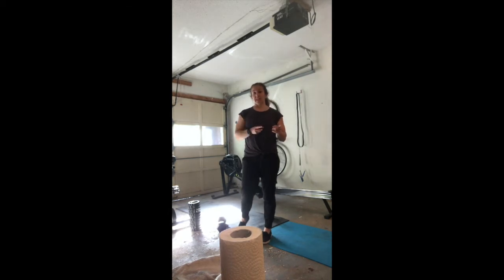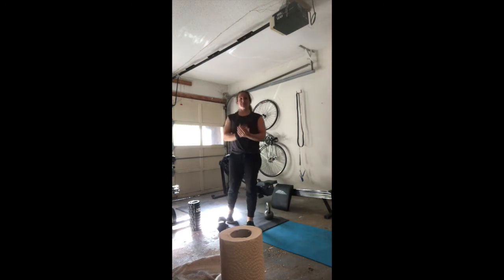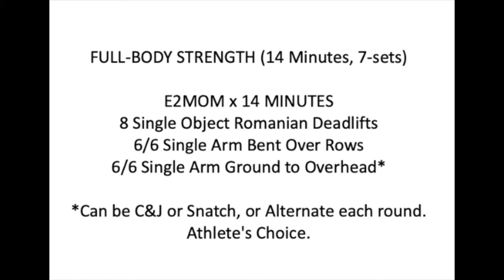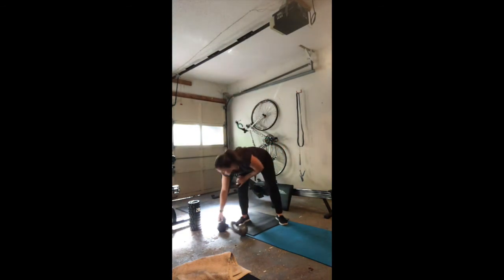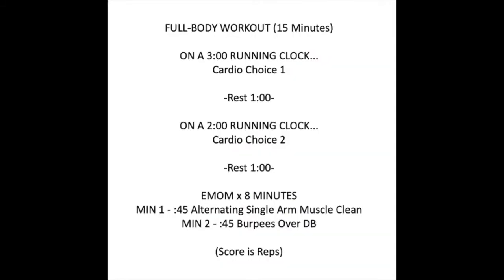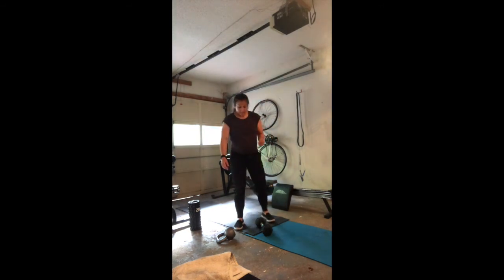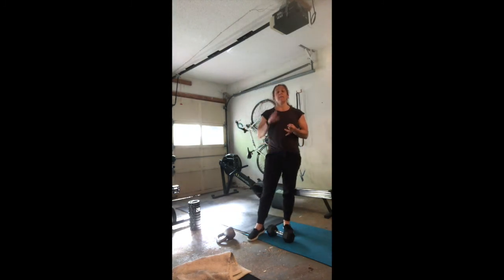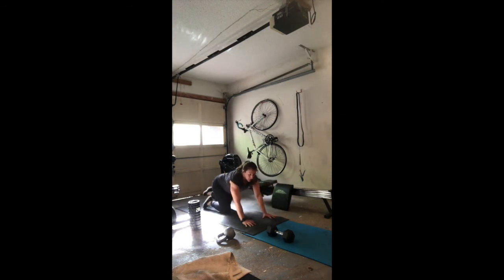At Home Workout - Monday, June 8, 2020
QOD:  Favorite Fruit?

20 Jumping Jacks
10 Sit-Ups
5 Up-Downs

into...

20 Single Unders
10 Sit-Ups
5 Burpees

FULL-BODY STRENGTH (14 Minutes, 7-sets)

E2MOM x 14 MINUTES
8 Single Object Romanian Deadlifts
6/6 Single Arm Bent Over Rows
6/6 Single Arm Ground to Overhead*

*Can be C&J or Snatch, or Alternate each round.  Athlete's Choice.

FULL-BODY WORKOUT (15 Minutes)

ON A 3:00 RUNNING CLOCK...
Cardio Choice 1

-Rest 1:00-

ON A 2:00 RUNNING CLOCK...
Cardio Choice 2

-Rest 1:00-

MIN 1 - :45 Alternating Single Arm Muscle Clean
MIN 2 - :45 Burpees Over DB

(Score is Reps)

FINISHER (4 Minutes)

ON A 4:00 RUNNING CLOCK...
Accumulate as much time as possible in Forearm Plank*

*Every time you break, perform 15 Push-Ups